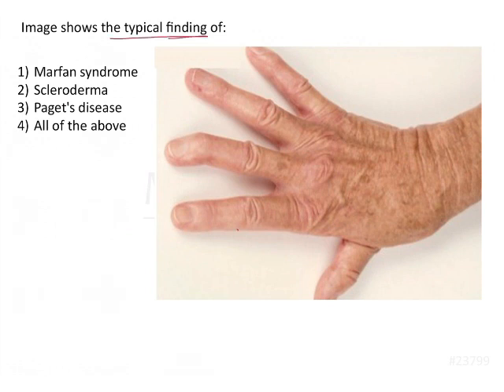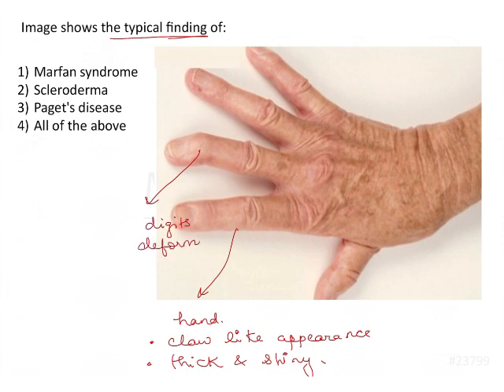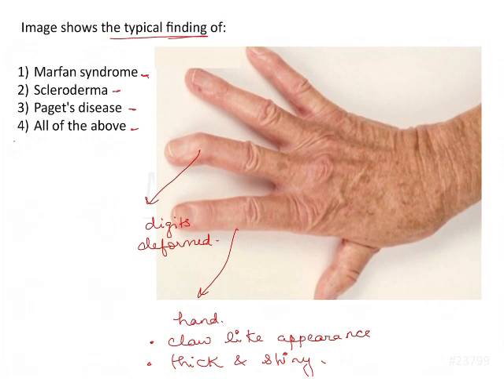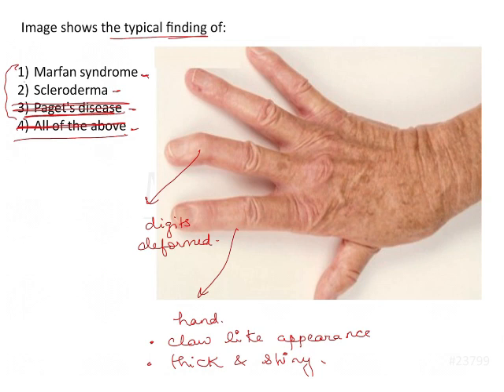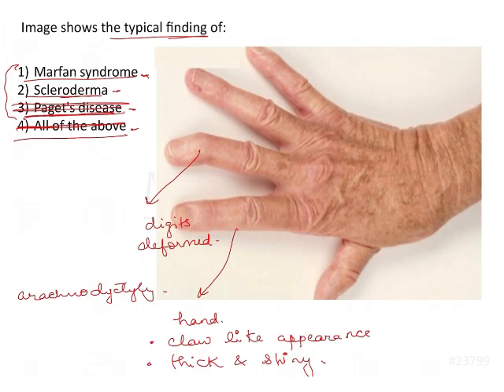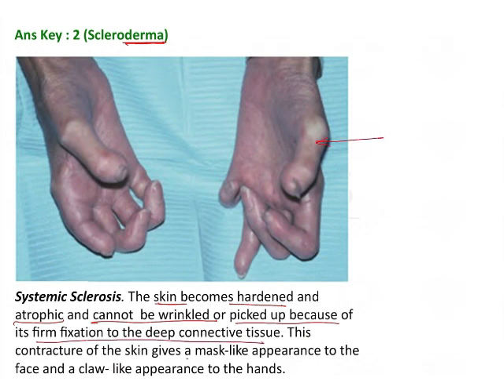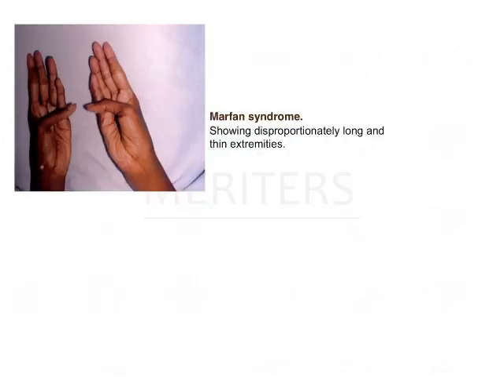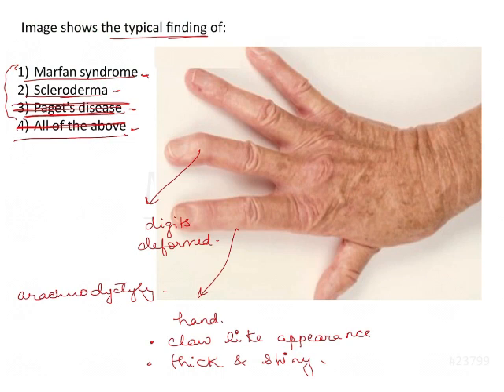NEET MDS | INICET - OPM - Skin And Vesiculobullous Lesions | Explanatory Video | MERITERS